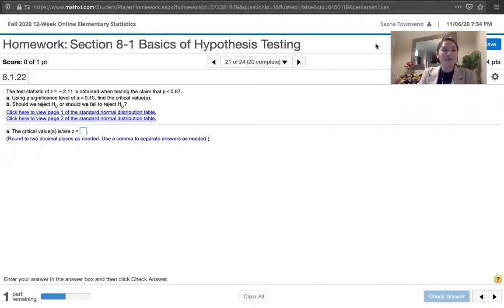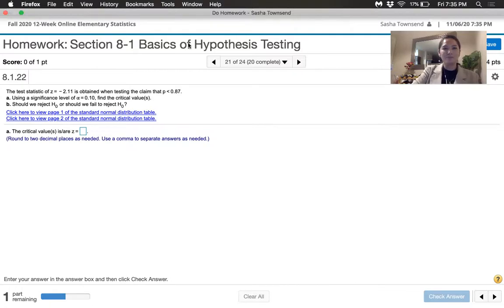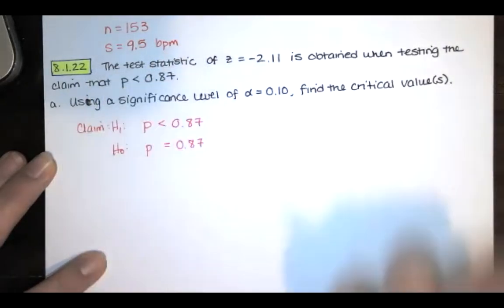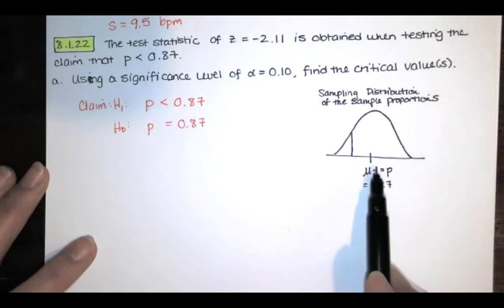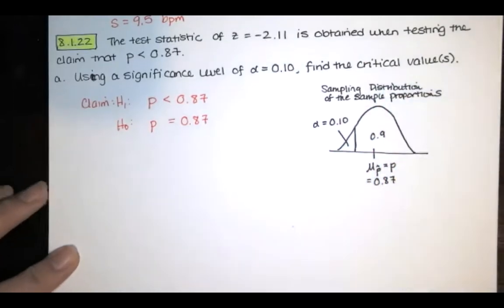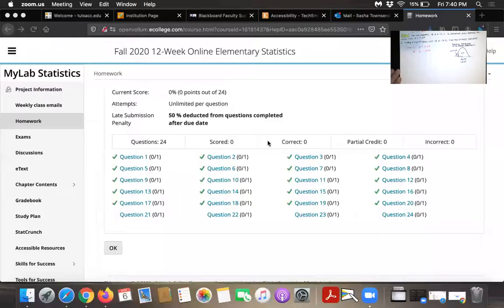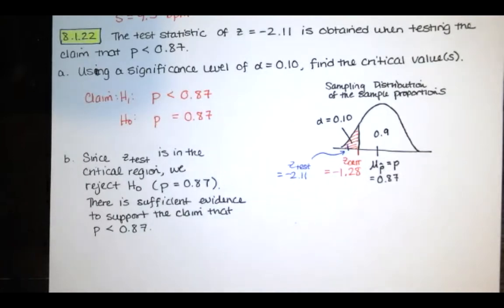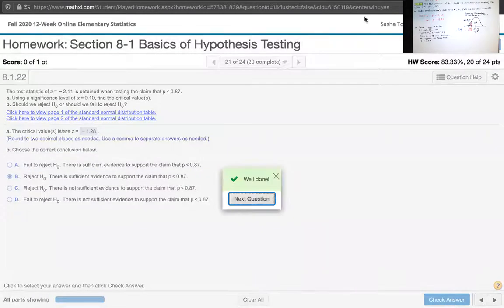Prob. 8.1.22 -Given alpha, find the critical values. Make a decision about a claim. -Stats HW Help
We're given a test statistic, a claim about a population proportion, and a significance level, and we're asked to find critical value(s). Then, we're asked to use those critical values to make a decision about a claim. In this case, we have a one-tailed test.